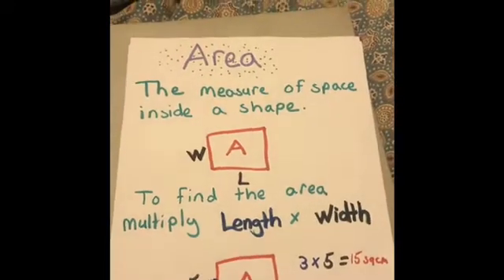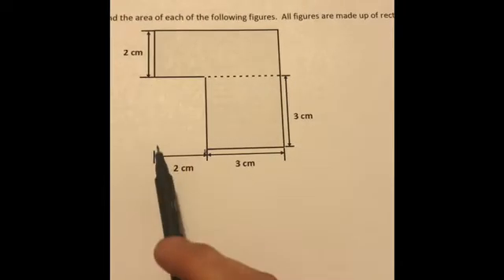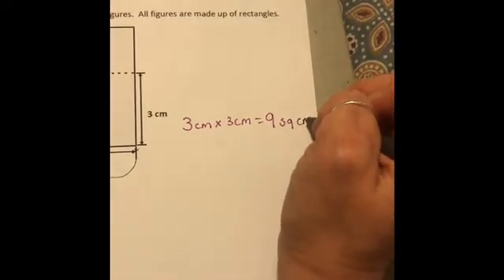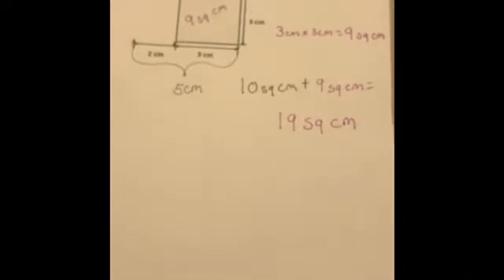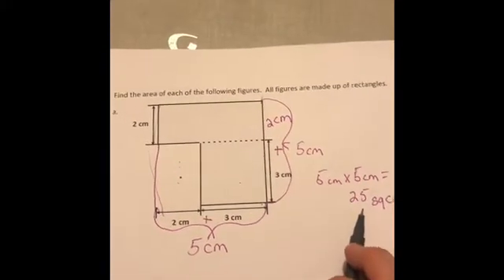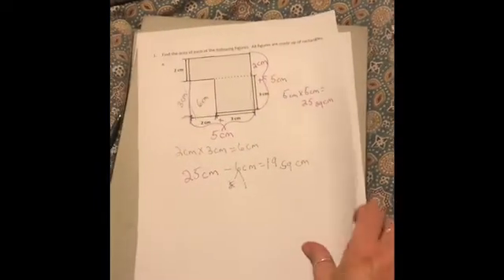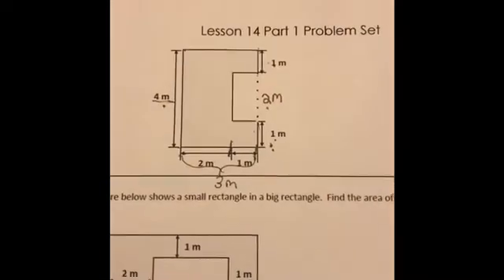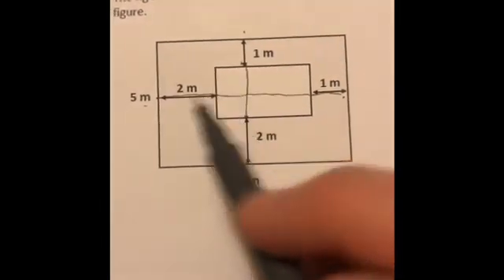4/9/20 Math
Today we’re gonna be continuing to find the area of irregular shapes. But this time you’ll notice that some of your side lengths are unknown. First find your side lengths and then use those lengths to find the area. Send your work into your teacher when you’re done because we can’t wait to hear your great my thinking!
❤️, Ms. Nazaripour